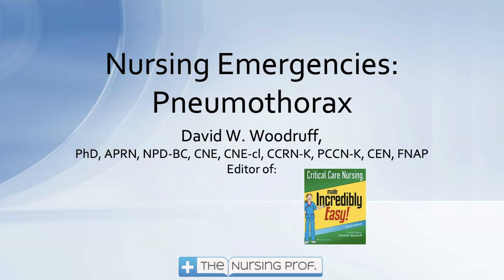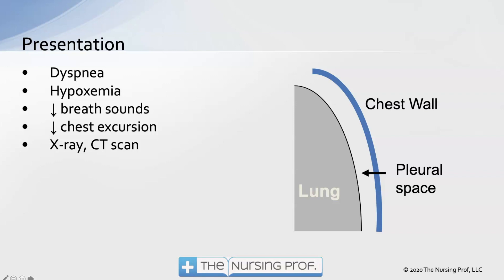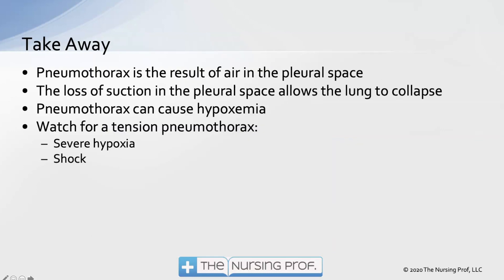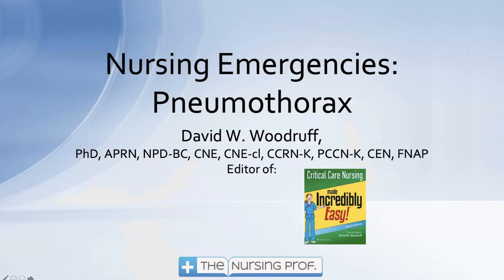Respiratory Pneumothorax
Part of the Nursing Emergencies program.